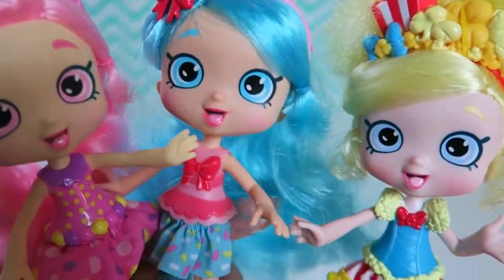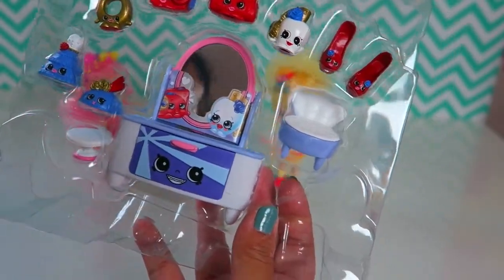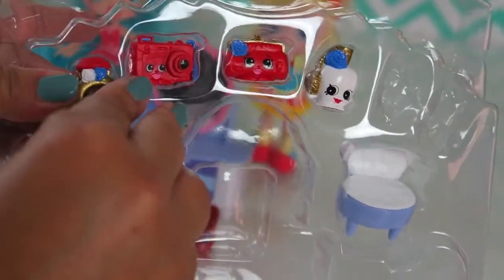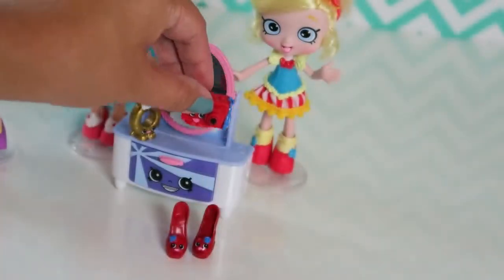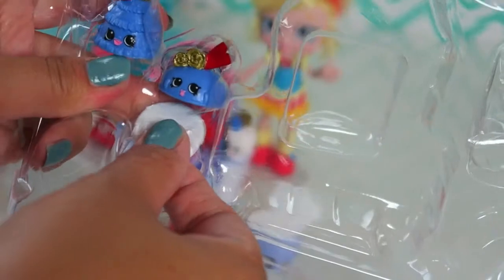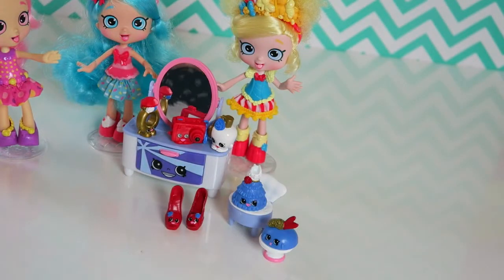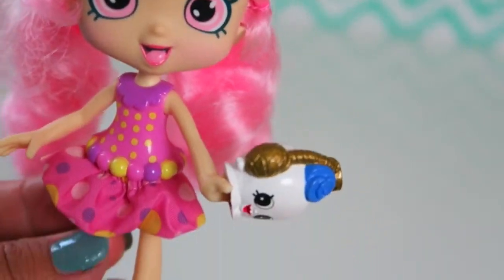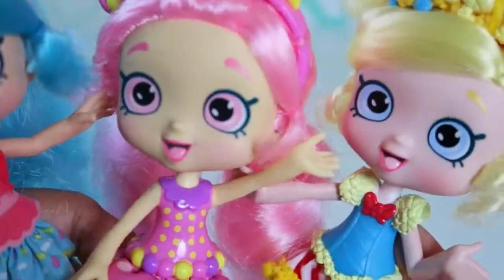Shopkins Shoppies Dolls Playdate! Unboxing Shopkins Best Dressed Collection!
Hi Everybody... We have been having so much fun with the new Shopkins Shoppies Dolls. We definitely going to make more videos with them :) Hope you guys enjoy the video as much as we do.

Toys R Us currently has the dolls in stock online. Hurry before they are sold out! Here are the links: